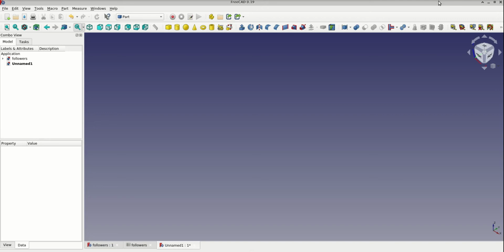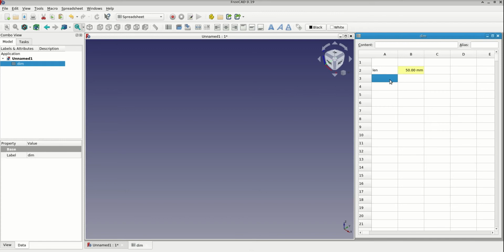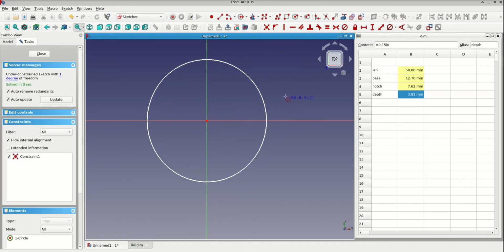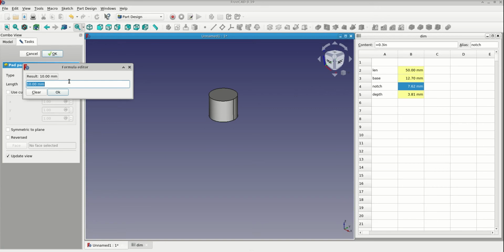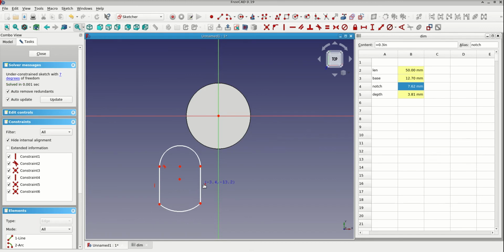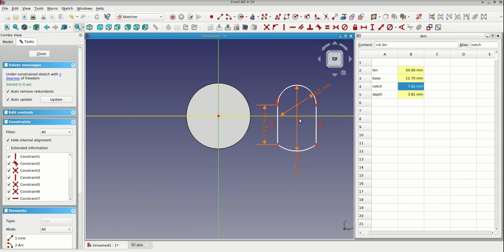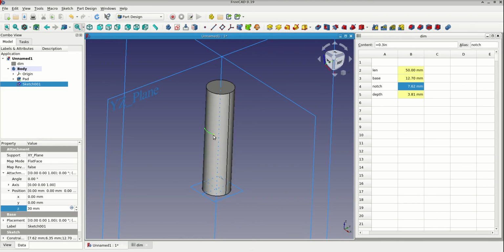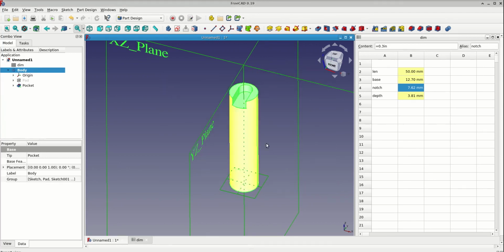(5) Tool Making - Intro to FreeCAD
Intro to Parametric CAD software with FreeCAD.

00:00 Intro to Parametric Modeling
1:50 Model Parameters
4:20 Modeling the cylinder
9:42 Modeling the Notch
19:00 Export to STL